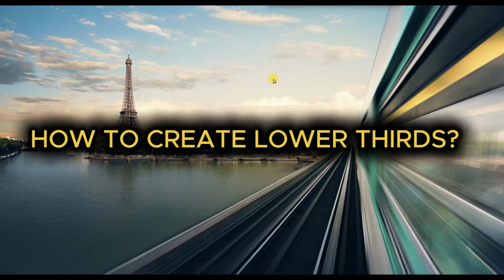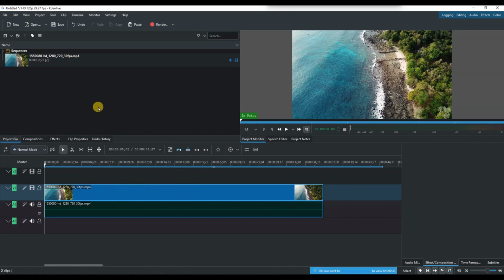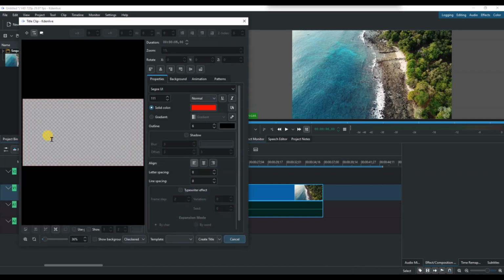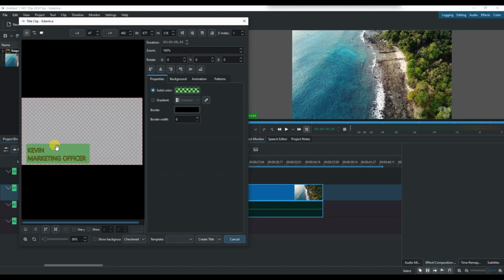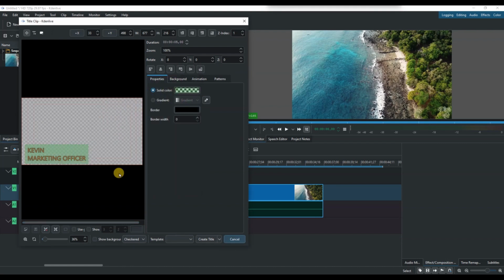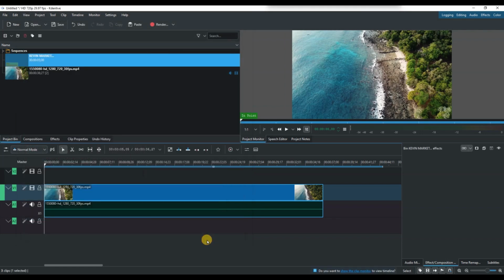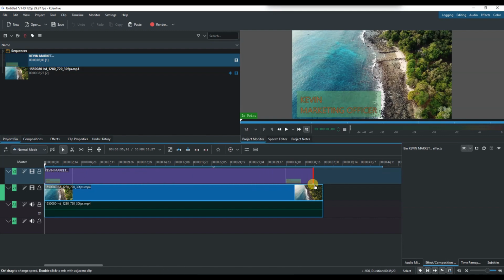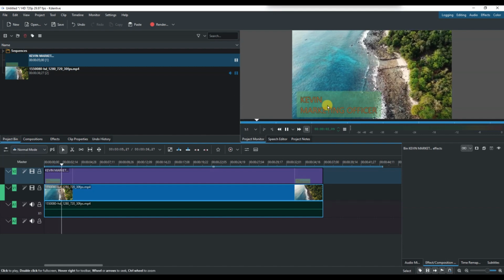How to Create Lower Thirds in Kdenlive 2025?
Want to learn how to create professional lower thirds in Kdenlive to enhance your videos? In this easy step-by-step tutorial, we’ll show you how to design and add custom lower thirds using Kdenlive’s title clip editor. Whether you’re making YouTube videos, presentations, or short films, adding lower thirds is a great way to display names, titles, and other important information clearly and stylishly.

We’ll walk you through creating shapes, adding text, customizing fonts and colors, and placing your lower thirds perfectly on the timeline. This beginner-friendly guide will help you design eye-catching graphics that match your video’s style.

Got questions? Drop them in the comments, and we’ll be happy to assist!